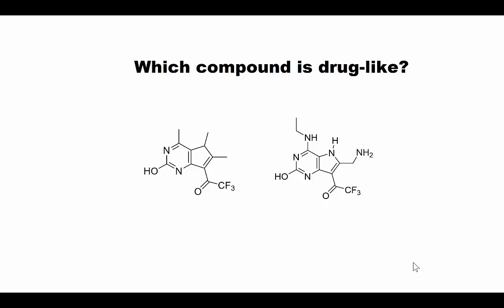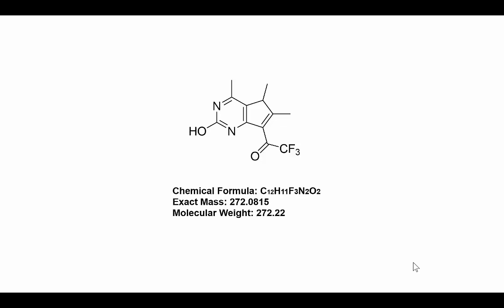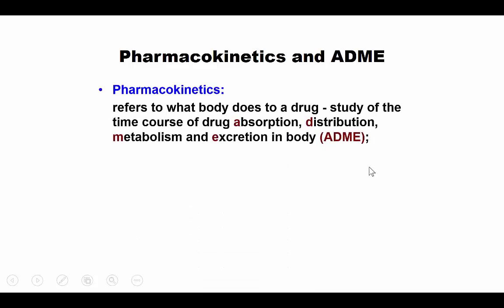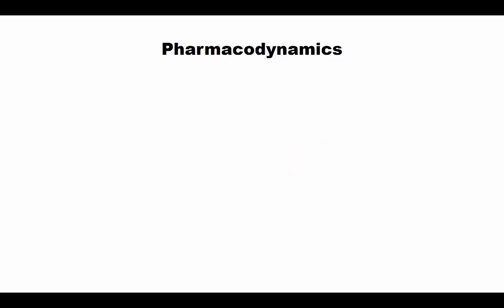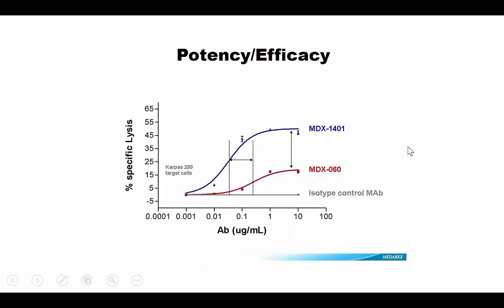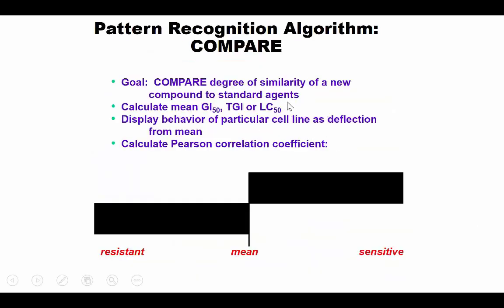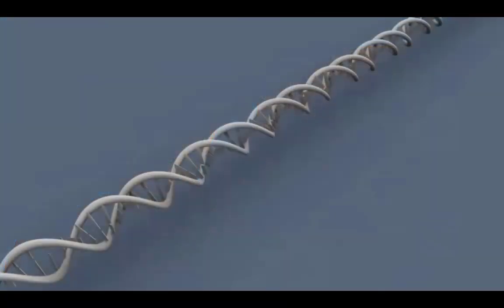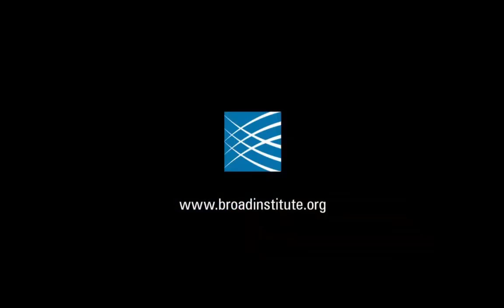Small molecule drug